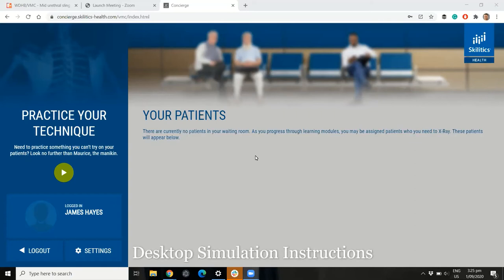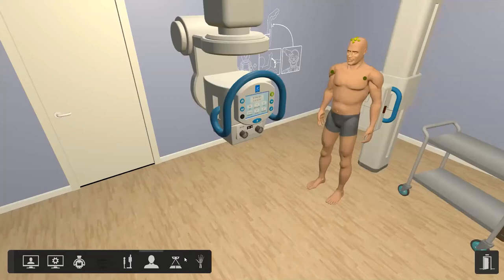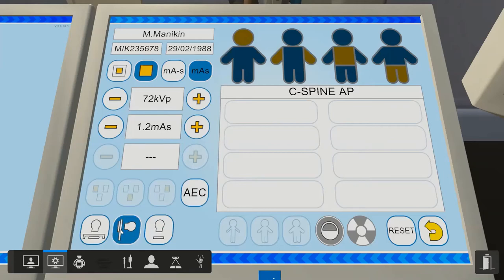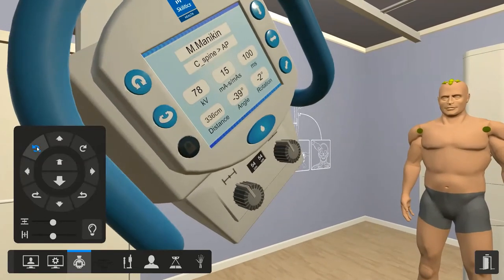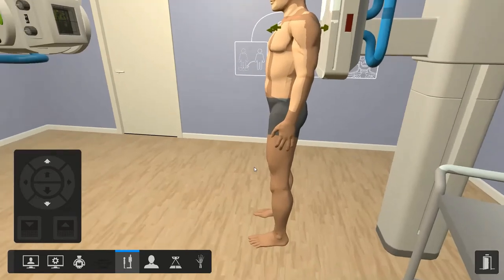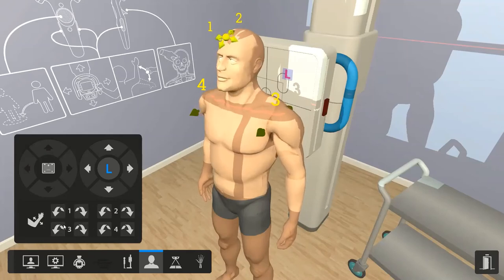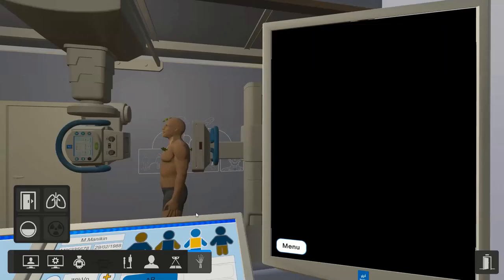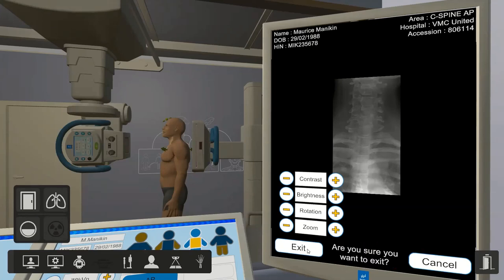Desktop Simulation Practice - User Instructions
A short explainer video guiding the user through the use of the GUI (icons) that get used during the simulation process.